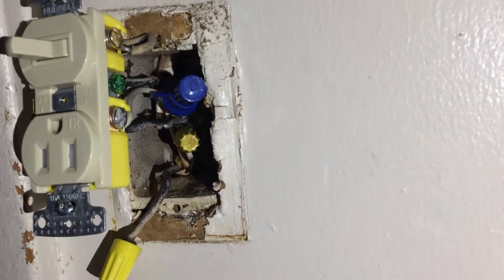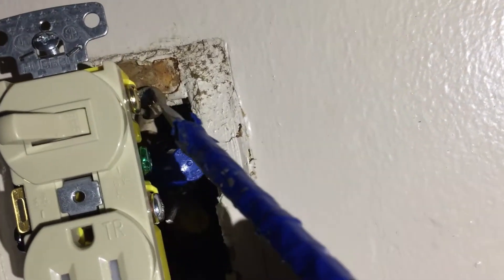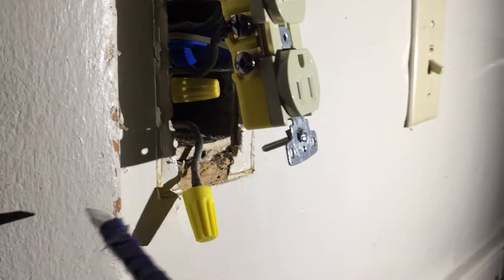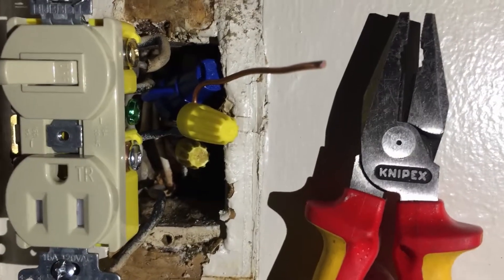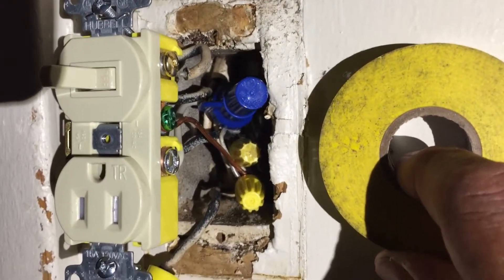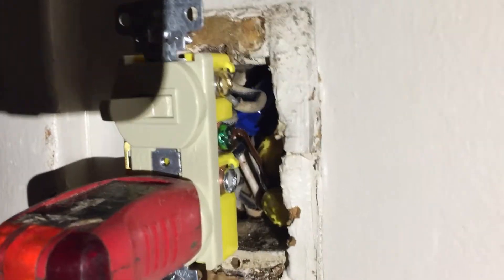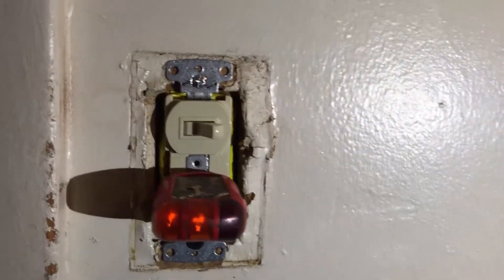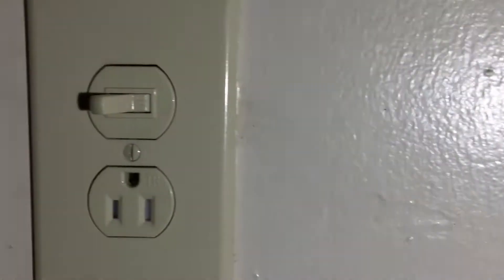Happy 4th of July 2019. installing a switch outlet combo from a single pole.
This one presents many difficulties. Box is small, many pigtails, new switch doesn't fit in this older box, figuring out wiring and switch. Then completing job in a safe manner plus testing your work when completed. I used a multimeter to find hot wire using ground and one can use the neutrals also. Just my neutrals where in the back when I originally started testing. On the previous switch there was a hot and load wire one on top of the other same screw hot side going to fan. I don't like this set up because wires can loosen up easier then just one wire per screw. Hence the pigtail for the fan going to the live active side since the new switch had one. If not I would have pigtailed the line ( hot ) wire to the load for the fan and then used it for the live side of a switch. Next came the ground wire being short, Another pigtail of course. And finally the switch outlet combo not fitting in the gang box. All lovely difficult work. But at the end of this day I got it done and secured properly. Two very important key notes here, first we will need a ground and neutral wires to complete this job. Not just a hot and load. Second twisting wires together and tightening wires nuts is a good procedure to follow. Line is your hot or live wire bringing your power to your device and load is the wire delivering power to a light or fan or motor or other device.